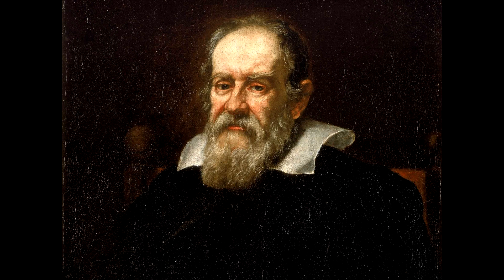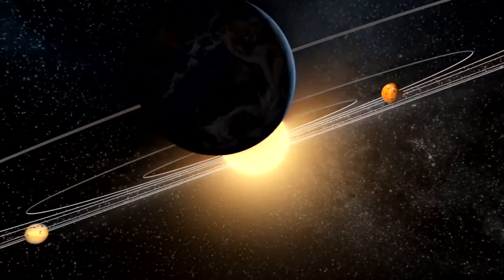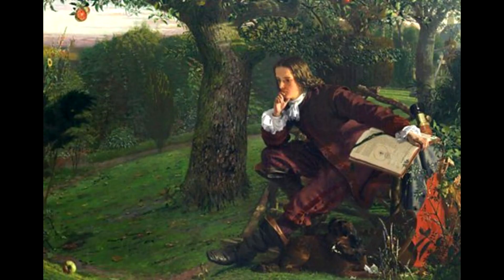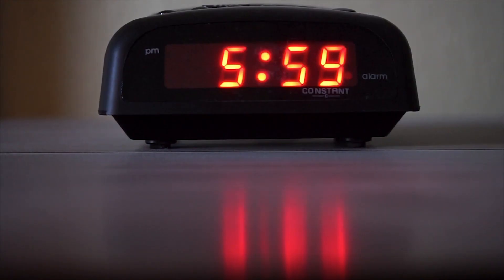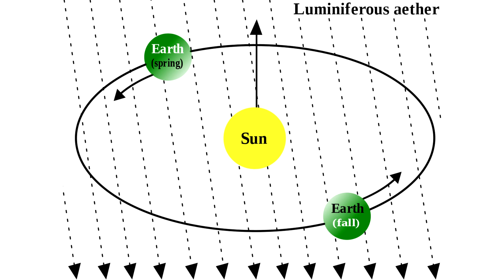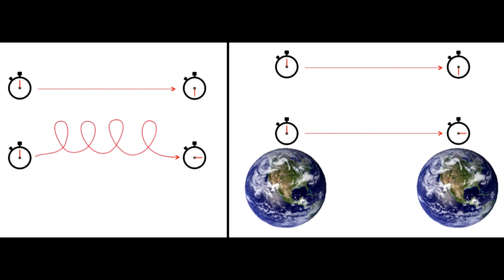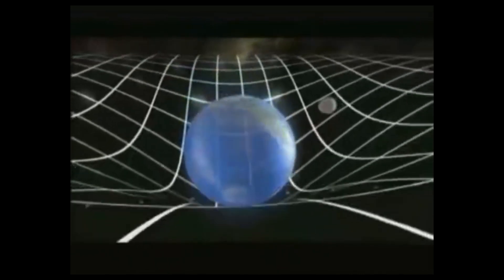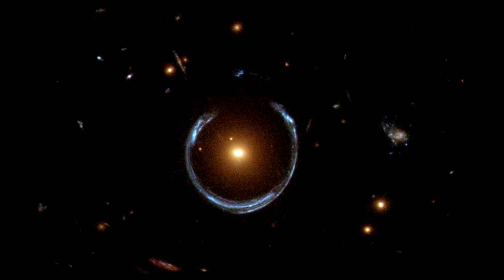Stephen Hawking - A Brief History Of Time [2] Space & Time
A YouTube Series - Story like summary of The great Stephen Hawking's book a brief history of time.
Chapter 2: Space And Time

The Book

Use the hashtag ABHOT for the series